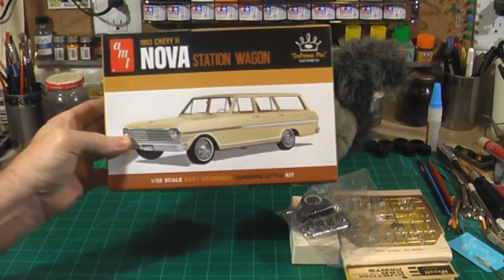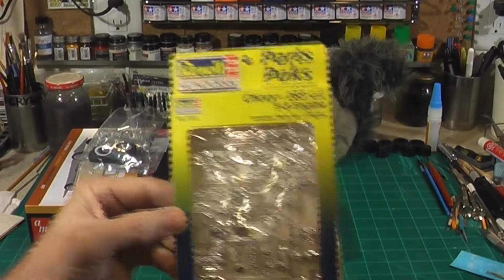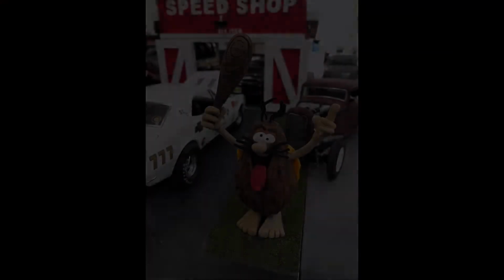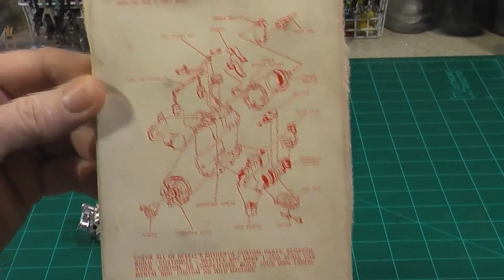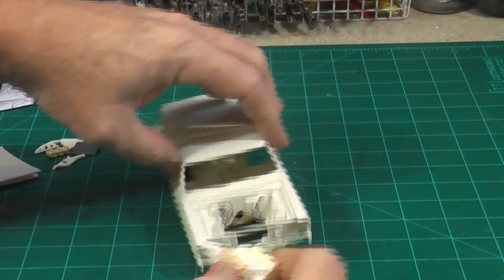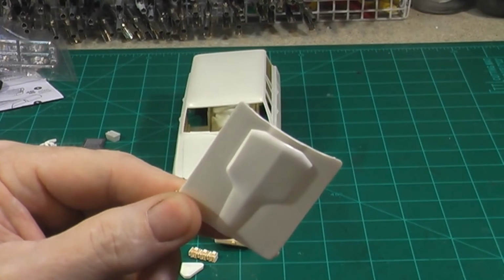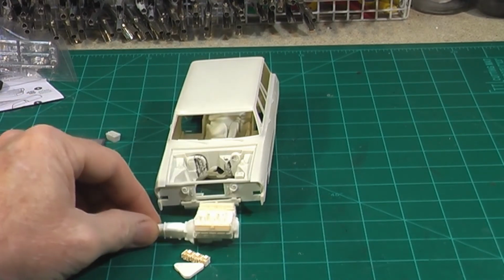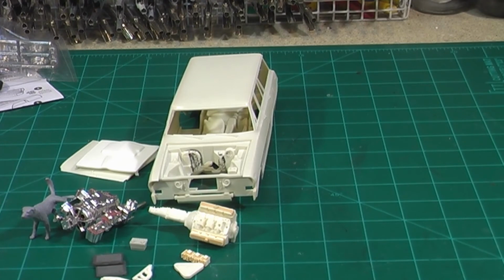1963 Nova Wagon Build Part 1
Started building the AMT Chevy II Nova Station Wagon in 1/25 scale.
Going to put different tires and wheels on it and install an engine.
What could go wrong? Follow along with your morbid curiosity and wait for the train wreck.